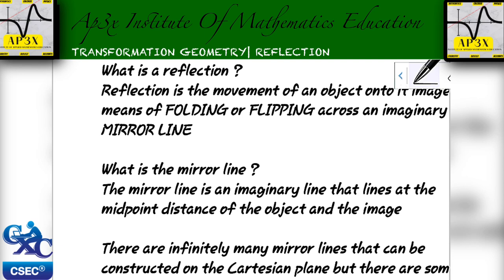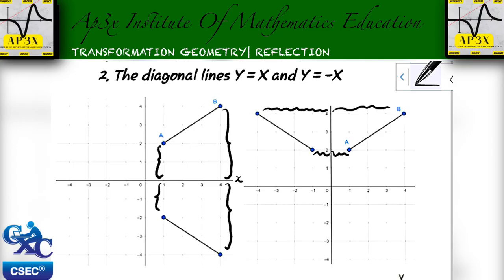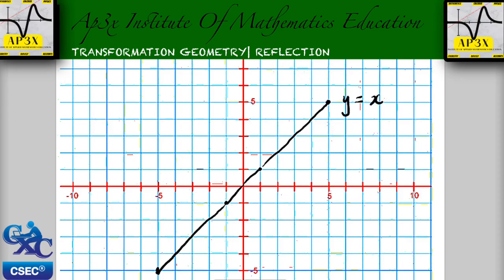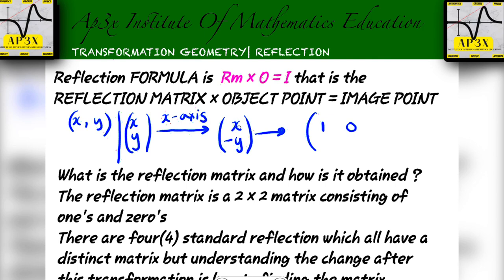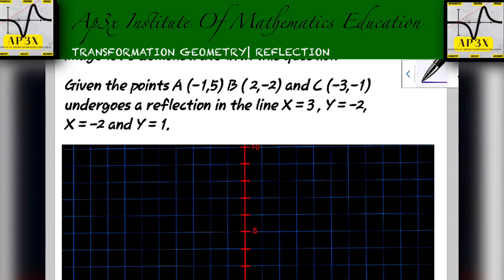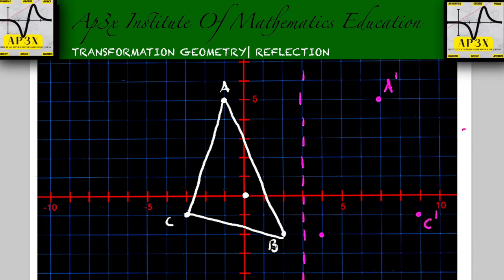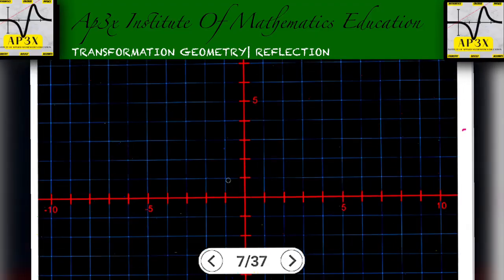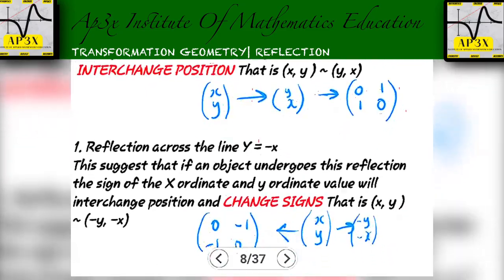CSEC MATH:TRANSFORMATION GEOMETRY|REFLECTION OF AN OBJECT TO ITS IMAGE + ITS PROPERTIES PART 2.1